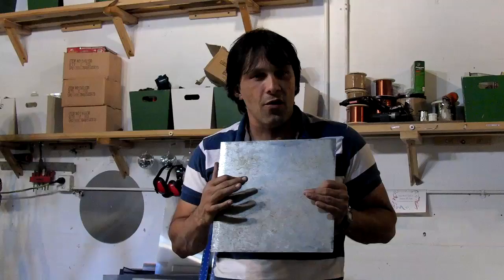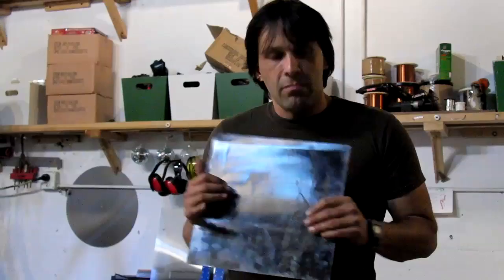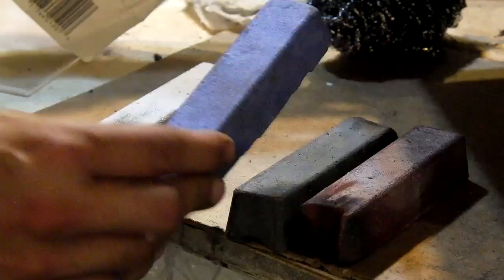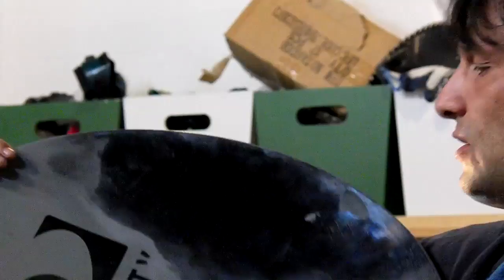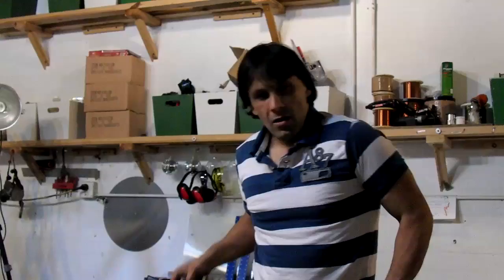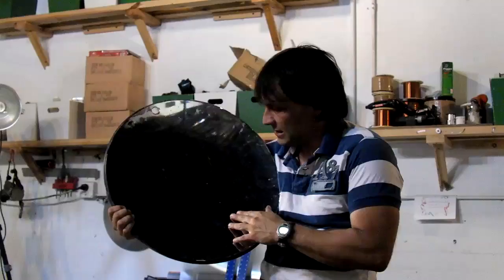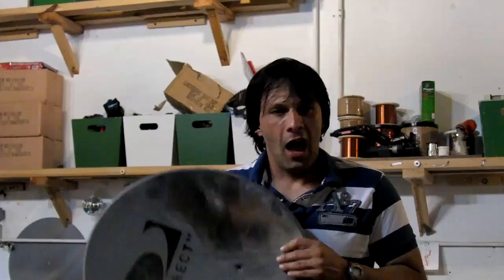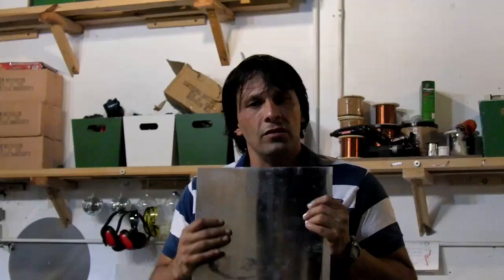Solar Parabolic Mirror Direct TV Dish Satellite Concave Mirror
Follow up Direct TV Satellite dish conversion to solar. This is another option to the adhesive material. It takes some time but the results are promising for a Solar Parabolic Reflector.